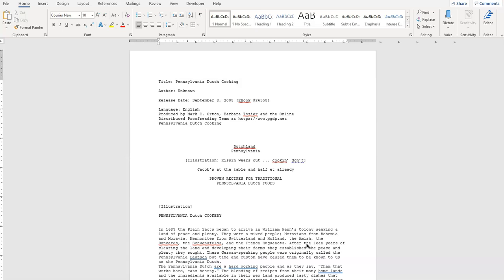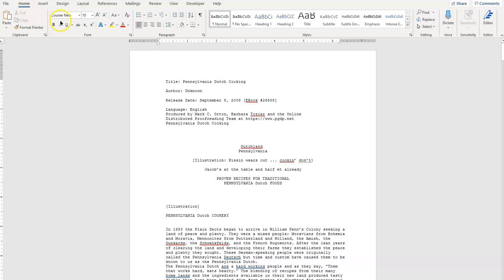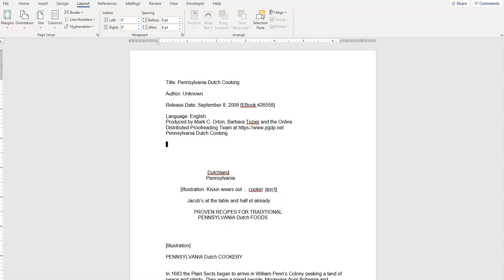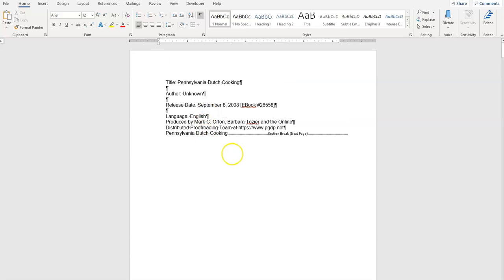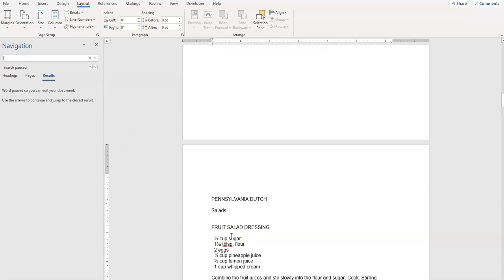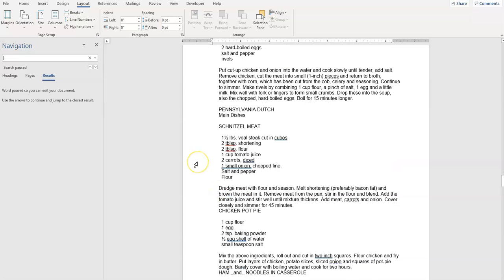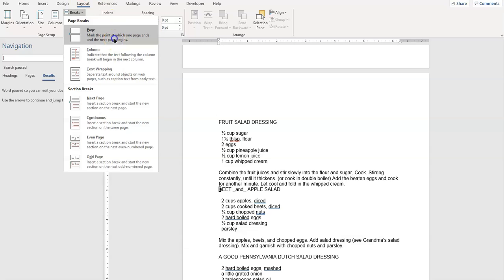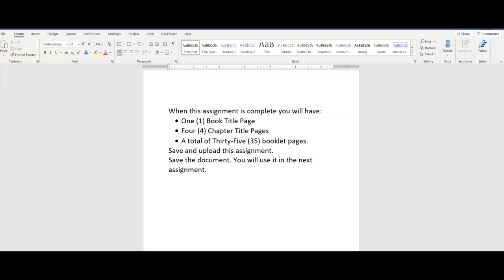Word Basics II Breaks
Microsoft Word.  How to insert styles, section breaks and page breaks.